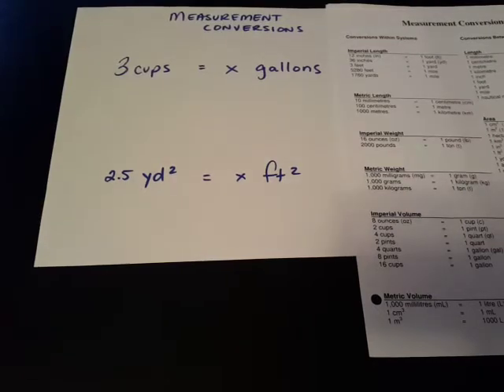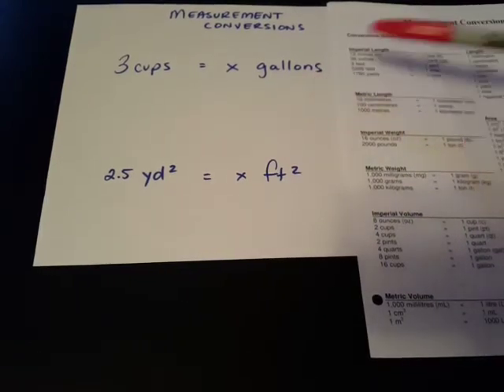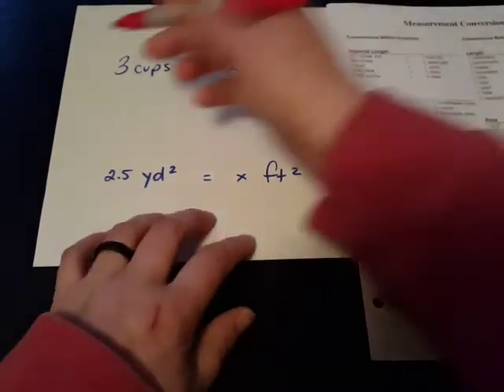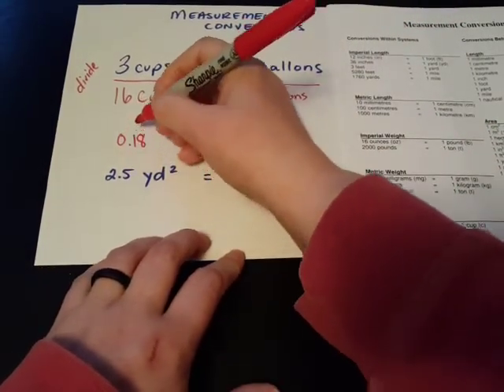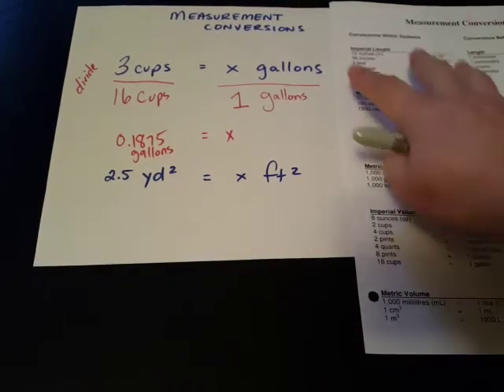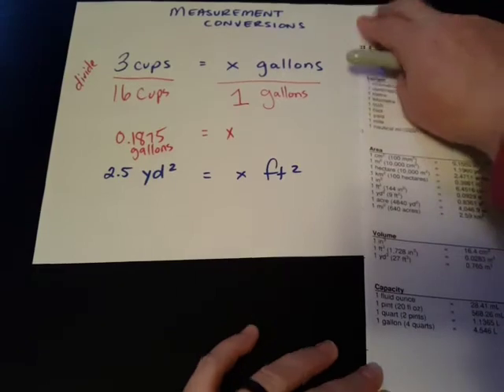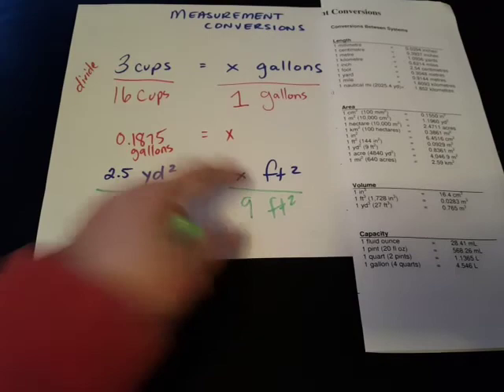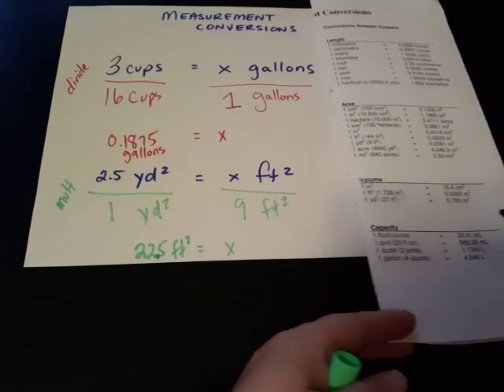Measurement Conversions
Convert measurements within systems (metric or imperial) and between systems (metric to imperial)